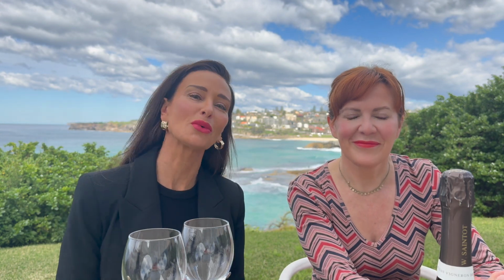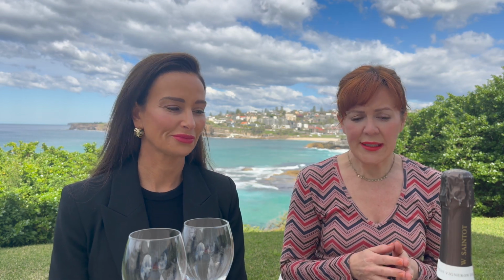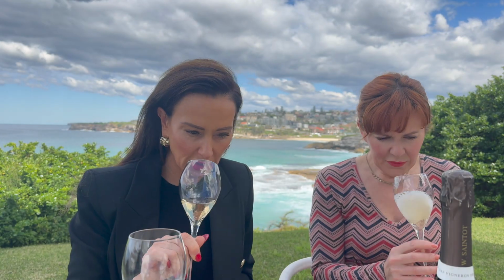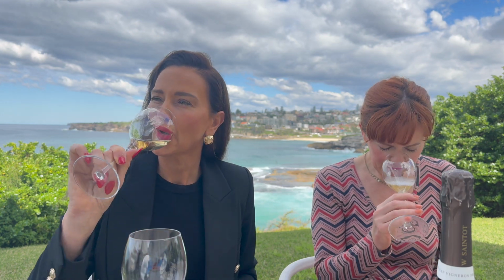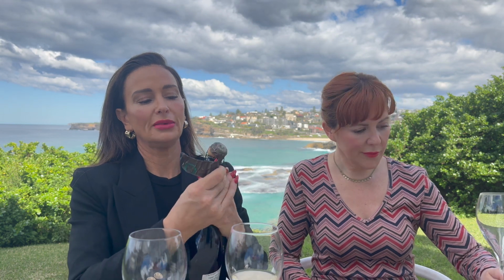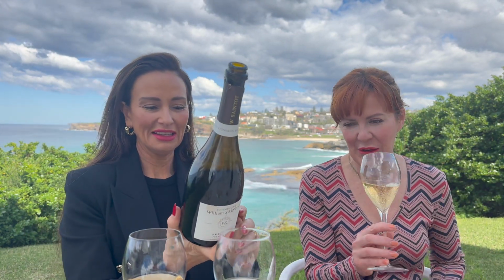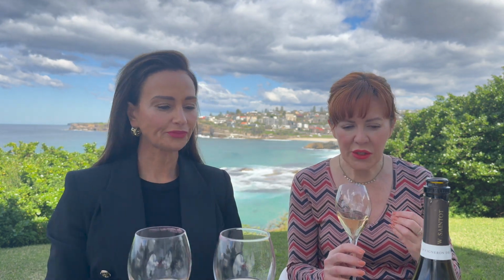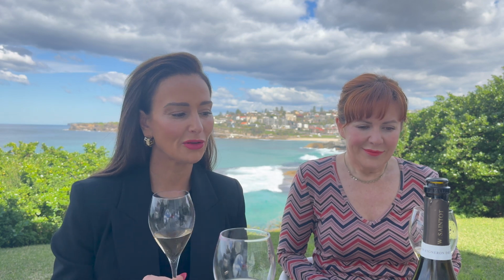Champagne Denis Salomon Histoire de Famille and William Saintot Prestige Cuvée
This month we discover the concept of Solera systems, a method of preserving reserve wines. Many of you probably haven’t heard of this method in relation to champagne making before, as it is more commonly associated with Sherry or Port production. Solera is the most complex and labour intensive of the reserve wine systems.

Most champagne houses use the traditional blended reserve wine method, whereby each new vintage year is used to top up a single tank of reserve wine.

Some champagne houses will keep reserve wine by vintage, allowing them to blend in the back vintages in the traditional assemblage method when creating their cuvée Solera is a method of fractional blending. Over several casks or tanks, a portion of wine containing the oldest blend (called solera) is replaced with an equivalent amount from the next oldest blend. The sequence continues until the youngest wine is topped up with the current vintage. It is the solera (the oldest) that is used in the current blend.

Sounds complicated? That is because it is! This technique can add a lot more consistency, age and complexity to the new wine when blended. We discuss this in greater deal in the August video tutorial, now available on the Emperor YouTube channel.